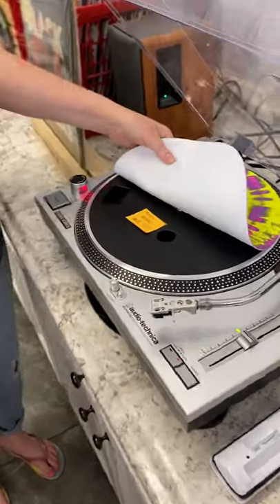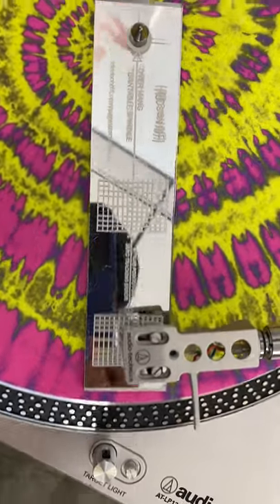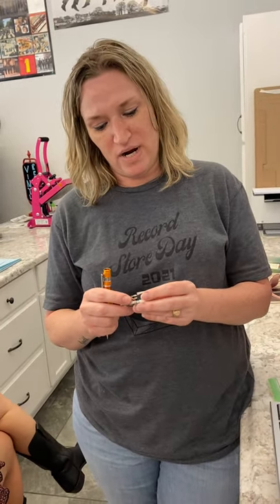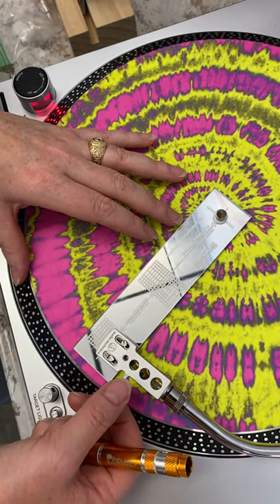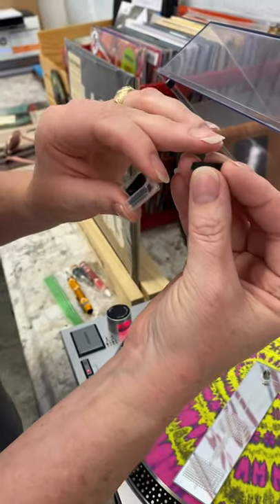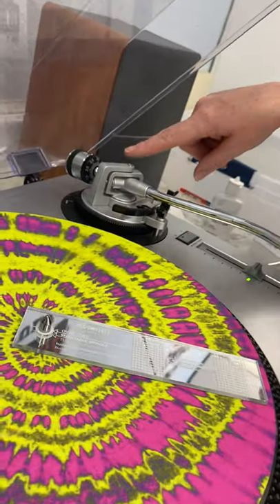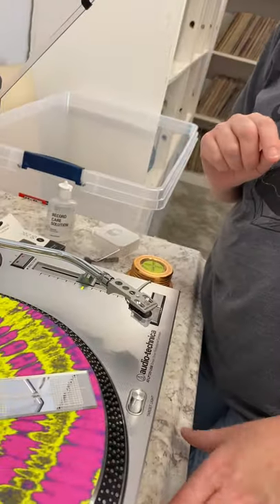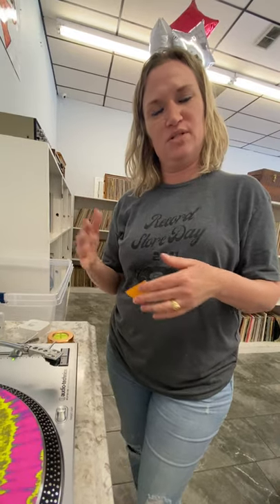How to align your turntable cartridge, and replace the needle!! Audio Technica LP120!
Mary, the owner of Curious Collections provides simple steps on how to make adjustments to your turntable.